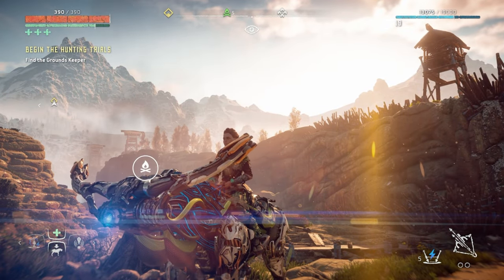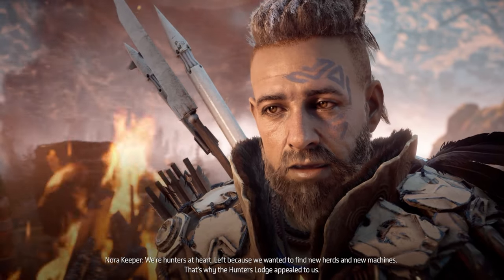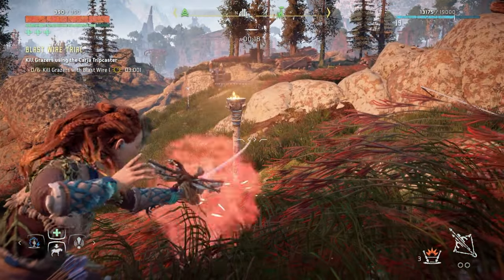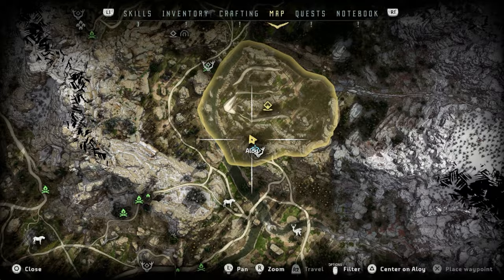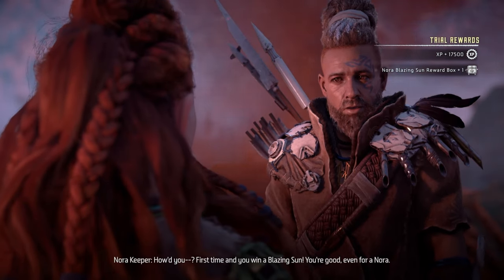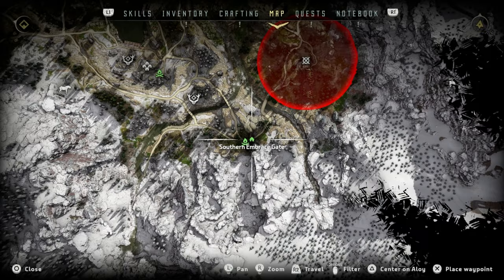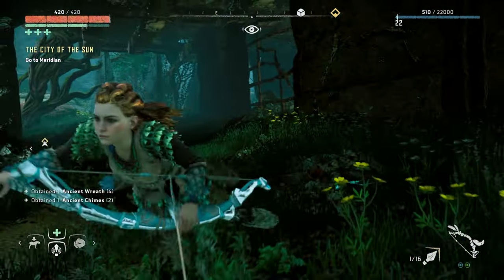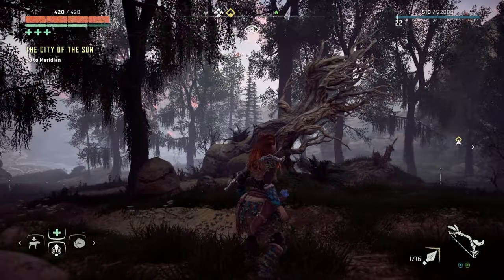Horizon Zero Dawn Let's Play ULTRA HARD Pt 18 Nora Hunting Grounds & Corrupted Zone (Level 15) | PS5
- Nora Hunting Grounds
- Corrupted Zone (Level 15)

00:00:00 - Intro/Recap
00:00:44 - Nora Hunting Grounds
00:02:17 - Nora Keeper
00:06:36 - Blast Wire Trial
00:10:00 - Logpile Trial
00:11:43 - Parts Alone Trial
00:14:50 - Gameplay
00:17:10 - Corrupted Zone (Level 15)
00:23:40 - Wrap Up/Outro